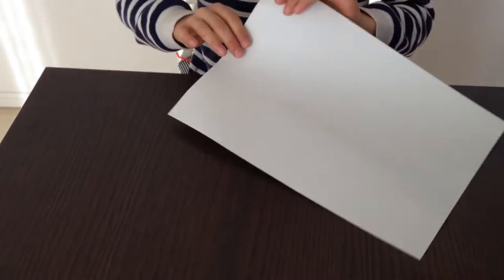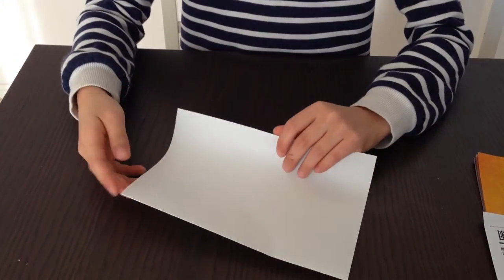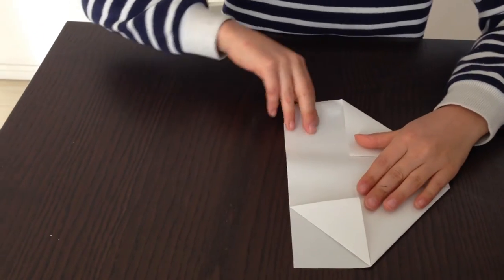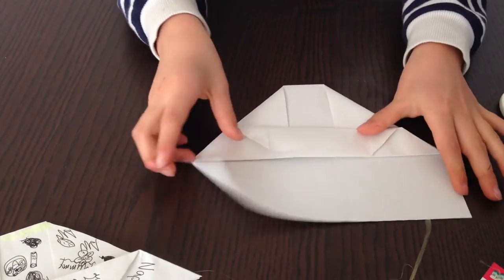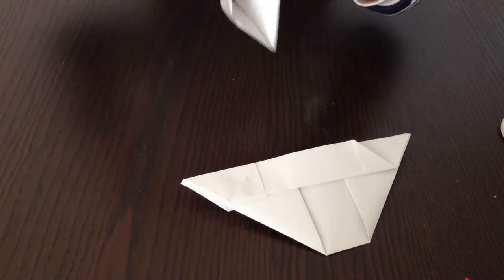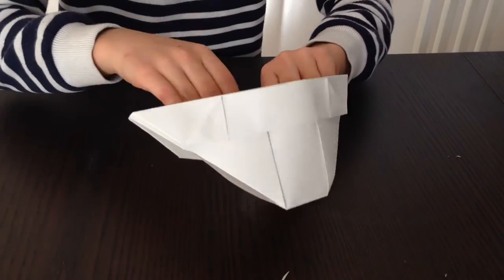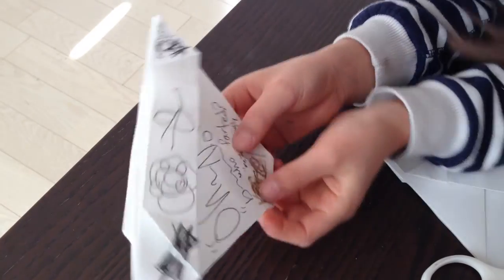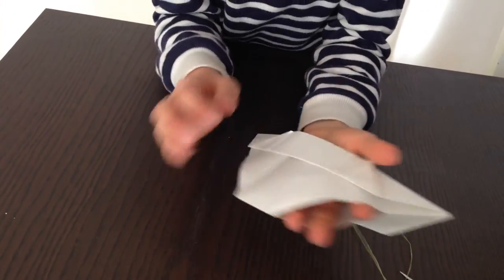Origami Diaper by Anna folding intructions in English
Using paper I make a fun origami diaper.